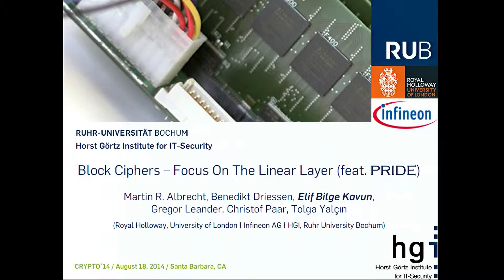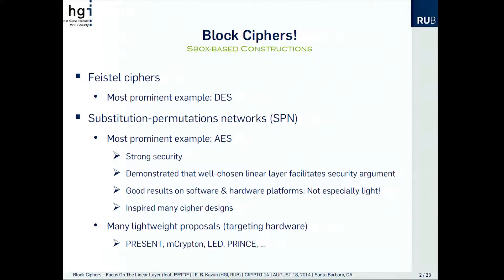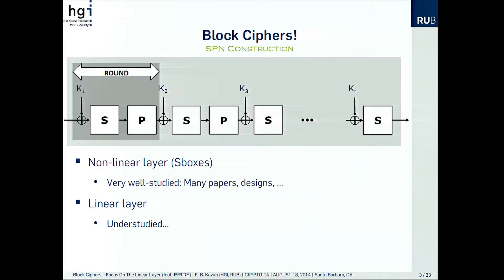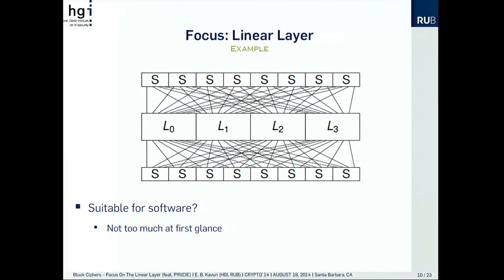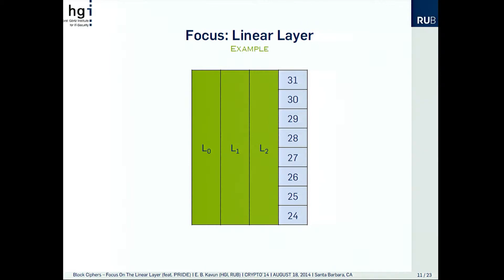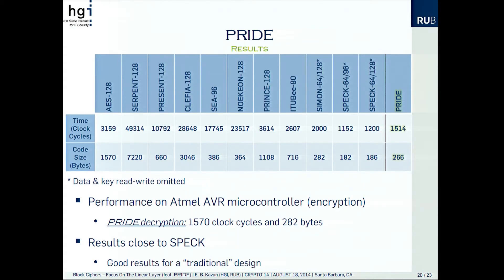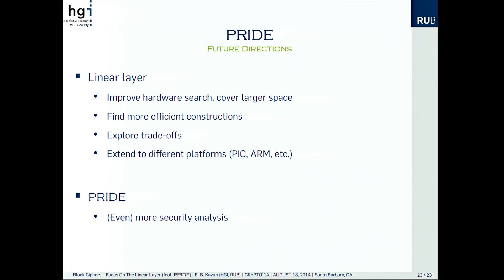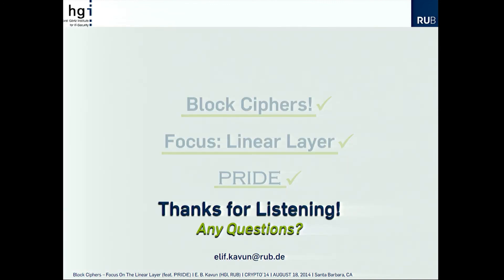Block Ciphers - Focus on the Linear Layer (feat. PRIDE)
Block Ciphers - Focus on the Linear Layer (feat. PRIDE) by Gregor Leander, Christof Paar, Martin R. Albrecht, Elif Bilge Kavun, Tolga Yal&ccedil;in, Benedikt Driessen. Talk at Crypto 2014.